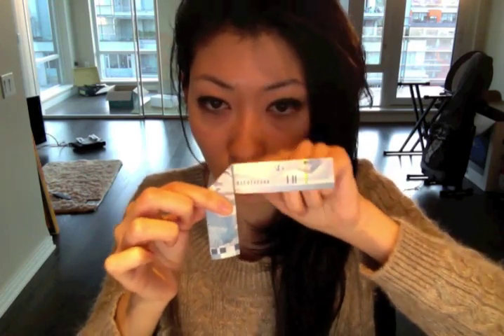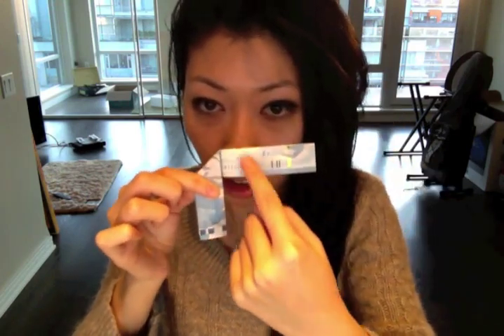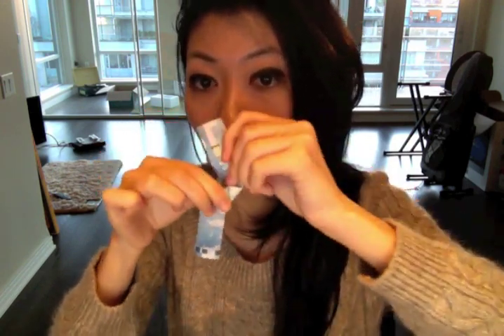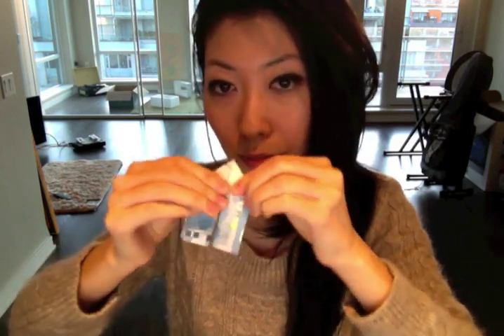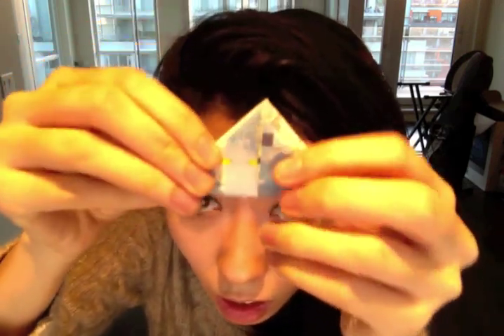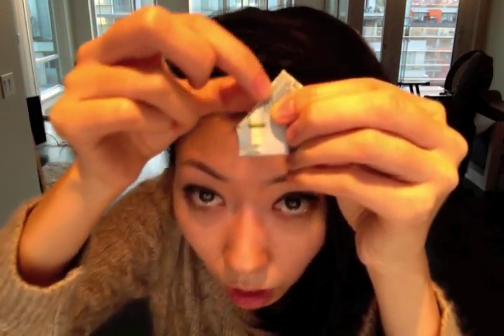How to create a paper heart [by Wanting]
Wanting teaches you how to create 'paper hearts.'

Background music: "Drenched" - Lyrics, music, performed by Wanting.

"Drenched" available now alongside B-side "You Exist In My Song."